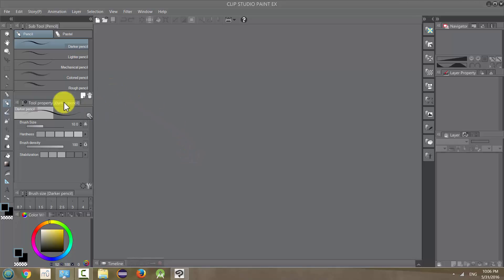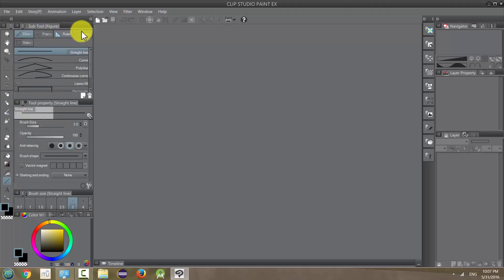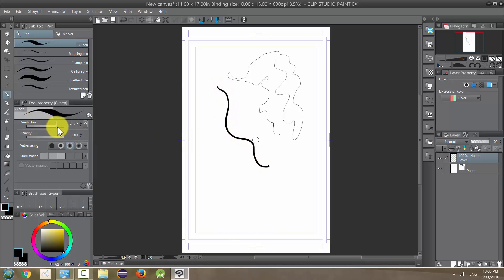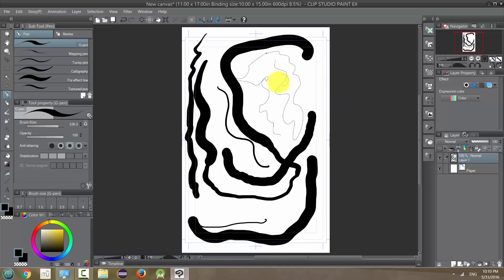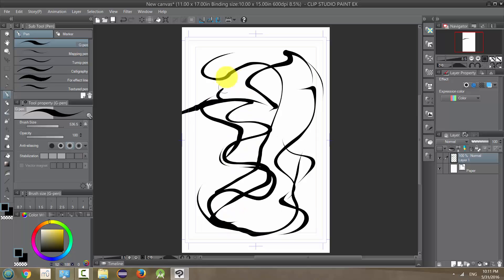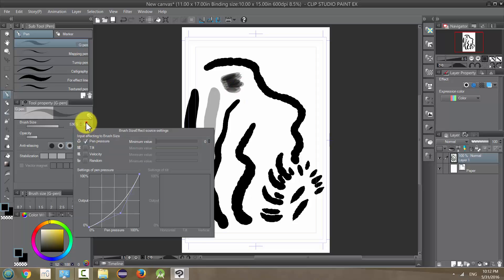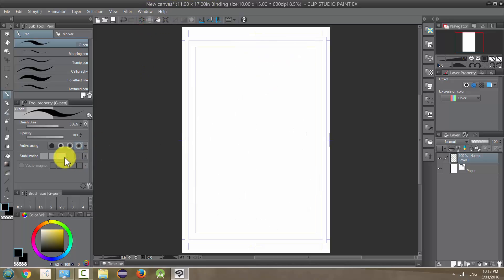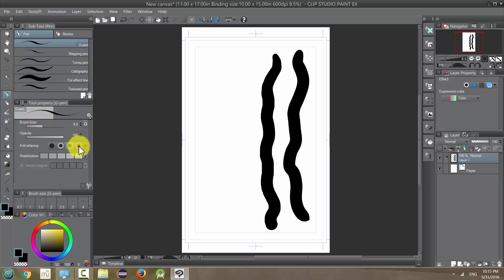Manga Studio 5 / Clip Studio Paint: Pen Tool, part 1